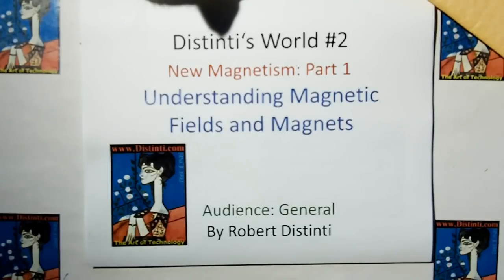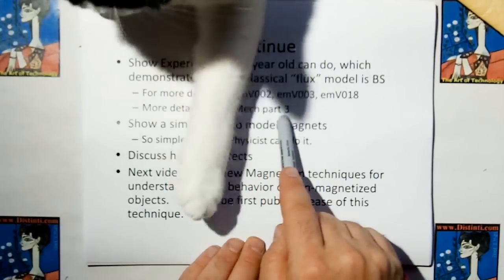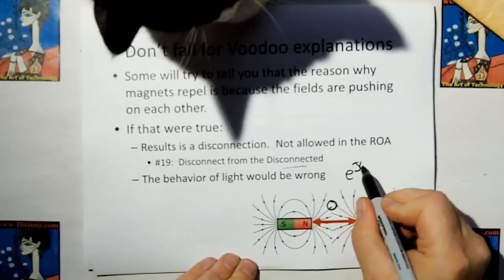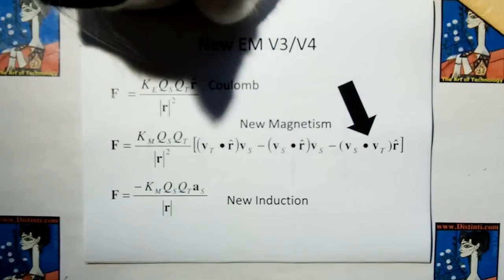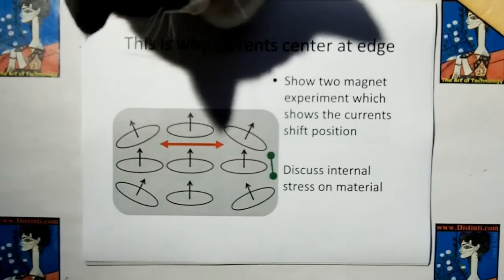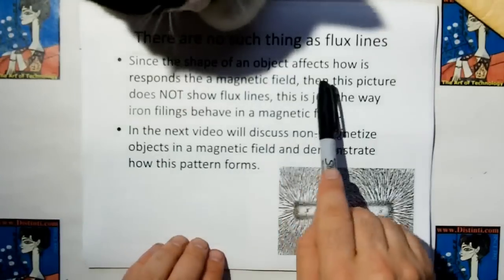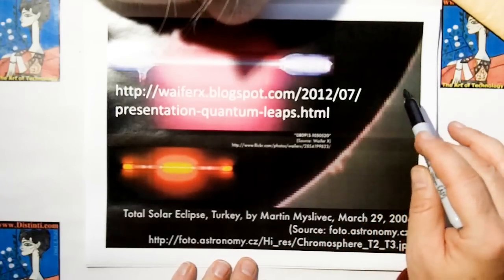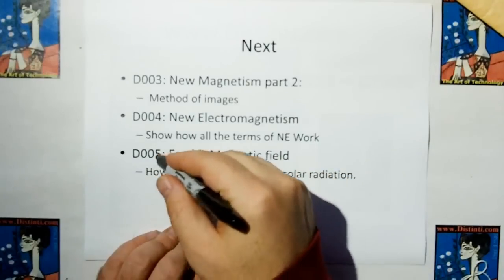D002: New Magnetism: Part 1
Distinti shows the correct way to model and use magnets. Shows why classical theory is obsolete. Shows that Solar prominences are not comprised of magnetic field lines.